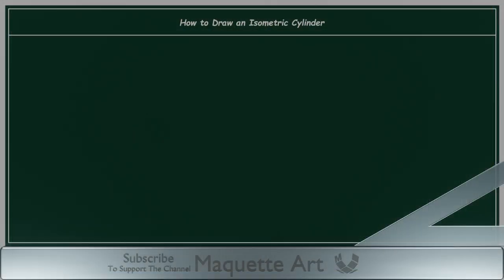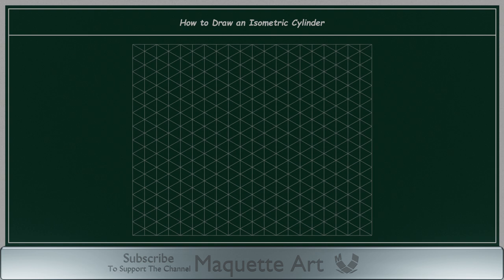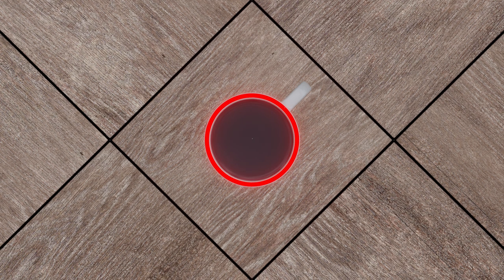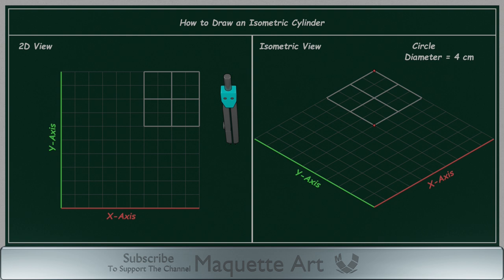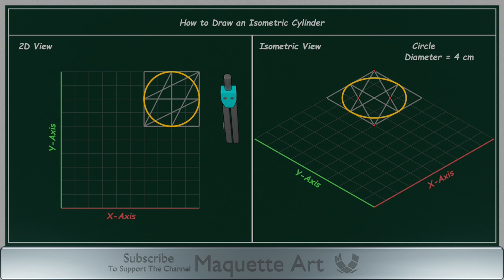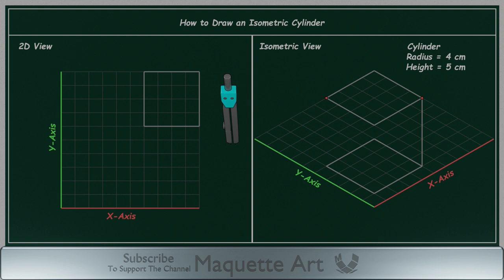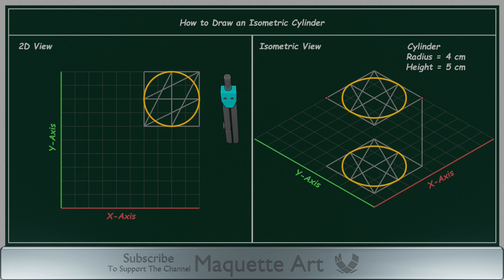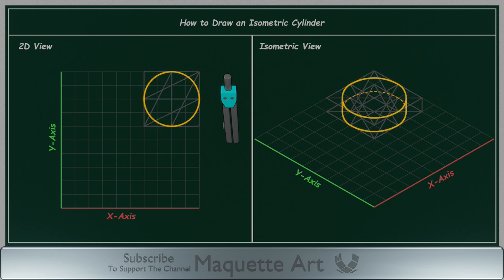How to Draw Isometric Cylinder | Lesson 2 | Circles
Hi every one, in this video I will explain how to draw "Isometric Circle" in different positions and then we will draw "Isometric Cylinder".

I will be using the "Isometric Grid" for explaining the drawing process, please make sure to watch the previews videos related to Isometric Drawings.